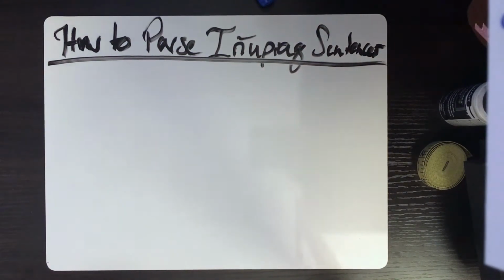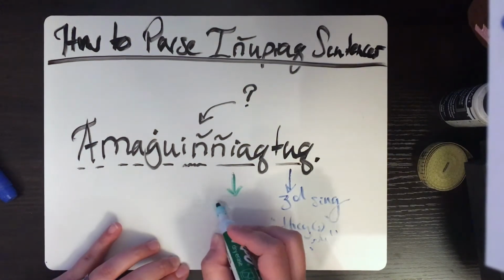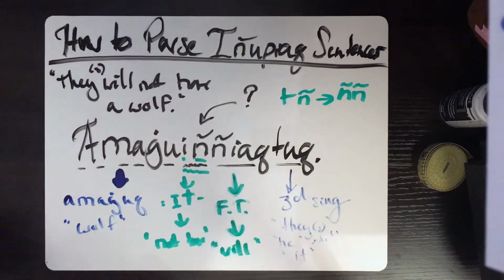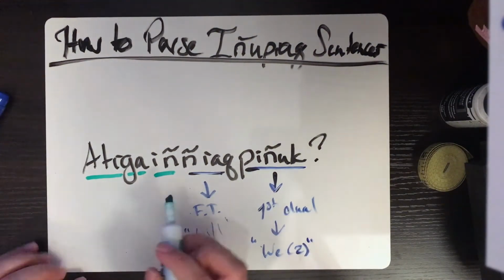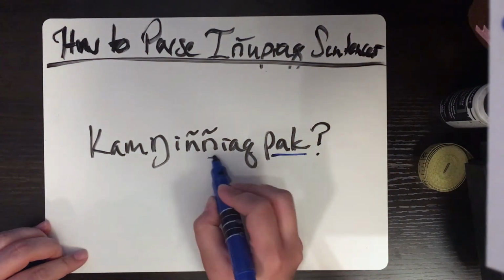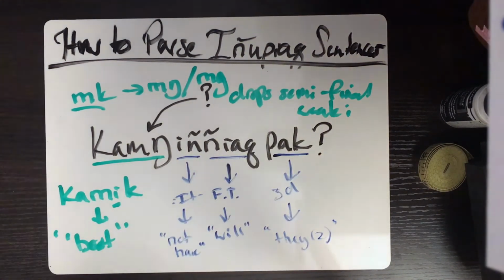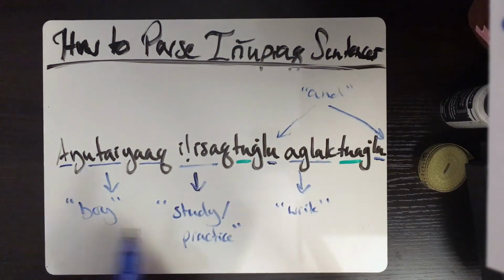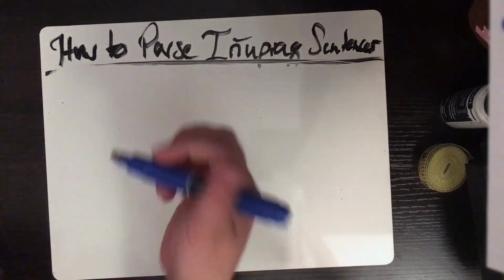How to Parse Sentences (North Slope dialect)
Paġlagivsi! Greetings to you all! I am an Iñupiaq language instructor.

Here is how I parse (break down, analyze and explain) Iñupiaq sentences for translation. These sentences are in the North Slope Dialect of Alaskan Iñupiaq.